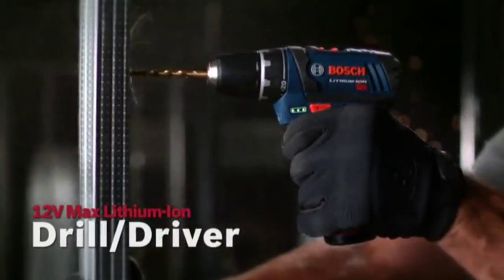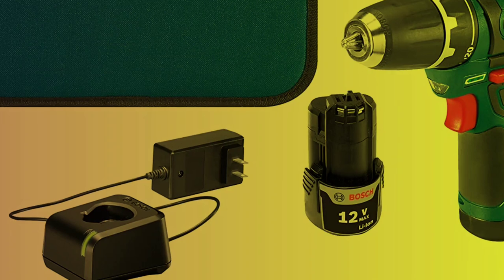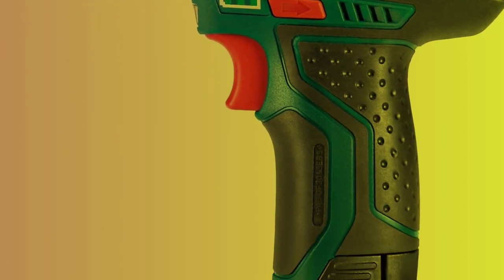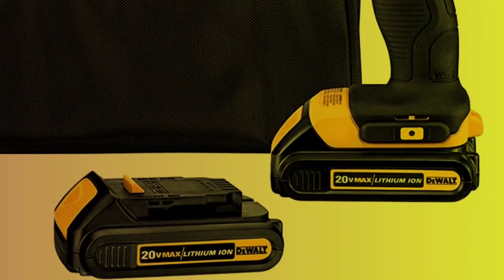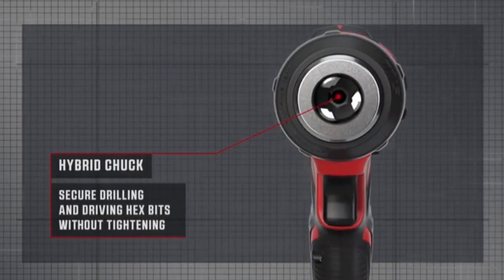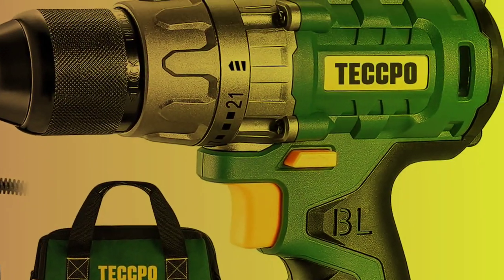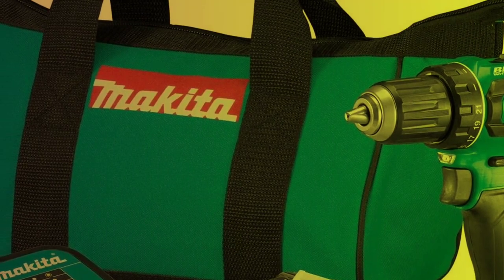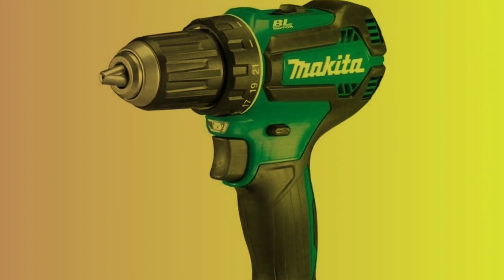Top 5 cordless drill machine under 100 | Review 2023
Drill machines are advertised in a wide assortment, each with special highlights, benefits, and prices. I did a gigantic amount investigate, looked into a ton of surveys and drag up the list of best drill machine from dependable brands to help you in making a decision. After broad examination, I found These drill machine to advantage people like you.

Number 1. Bosch PS31-2A 12-volt

Number 2. Dewalt 12 Volt Max Cordless Drill Machine

Number 3. Skil PWRCore 12V 1/2″ Brushless Cordless Drill With Battery

Number 4. Teccpo 20V Cordless Drill With 2 Batteries and Accessories

Number 5. Makita XFD131 18V Brushless Cordless Drill

Learn How to Drill with a Hand Drill like a Pro

Portions of footage found in this video are not original content produced by Find The Fine. Portions of stock footage of products were gathered from multiple sources including, manufacturers, fellow creators, and various other sources. If something belongs to you and you want it to be removed please do not hesitate to contact us at maamzad1993(@)gmail.com "All claims, guarantees, and product specifications are provided by the manufacturer or vendor. Find The Fine cannot be held responsible for these claims, guarantees, or specifications.